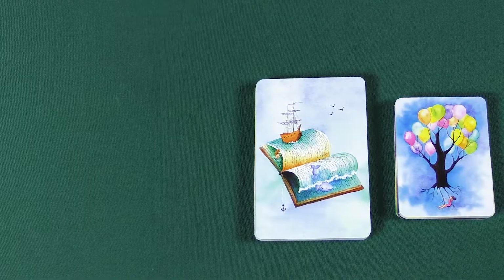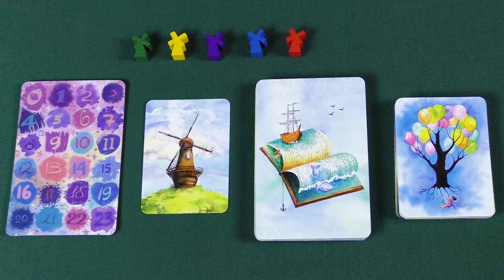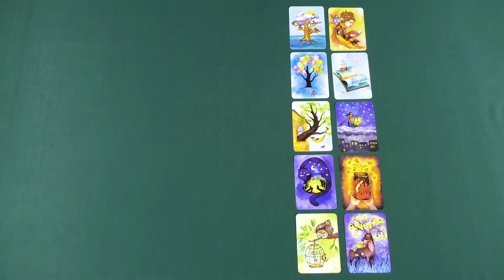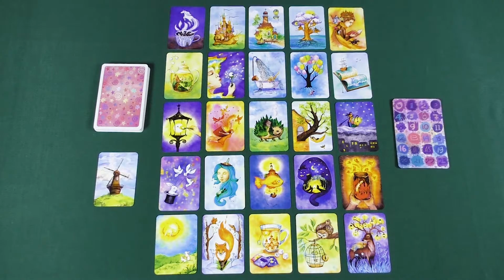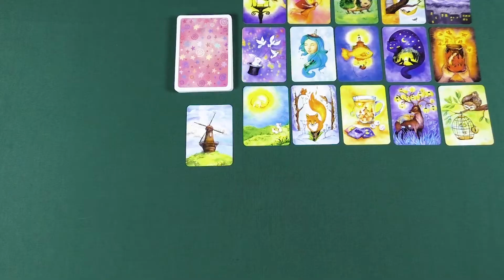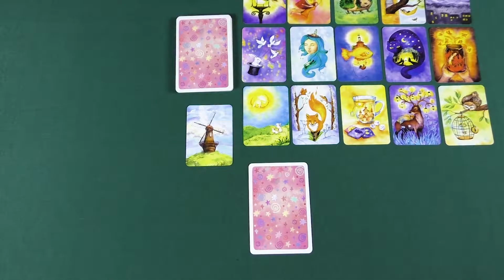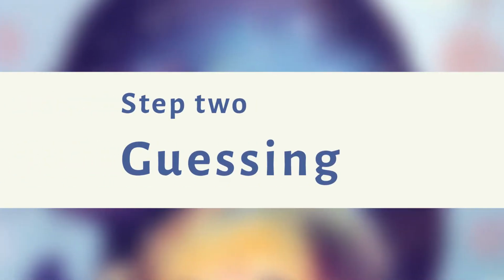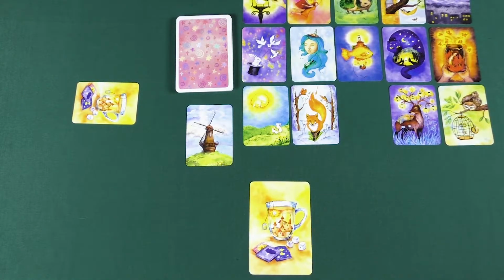Windmill: Cozy Stories - How to Play by Nastolki LIVE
In Windmill. Cozy stories, players will be storytellers, weaving short tales
based on the hidden picture cards they draw.  While one player tells a
story, the other players will attempt to guess the visible card that matches
the story.  The more opponents that guess incorrectly, the more points
the storyteller receive when a player does correctly identify the card.  On
the other hand, if all players fail to guess the picture, the storyteller will

lose points instead of winning them!